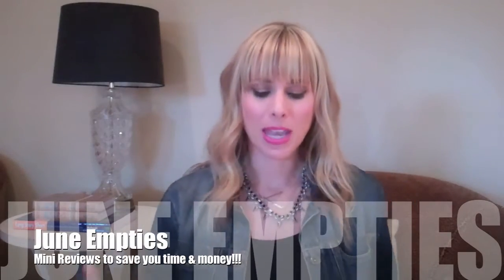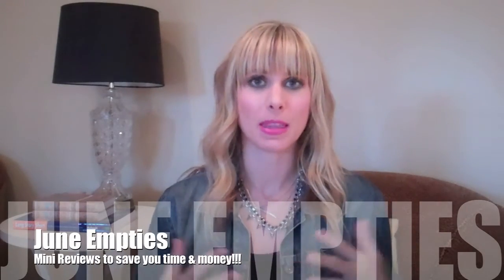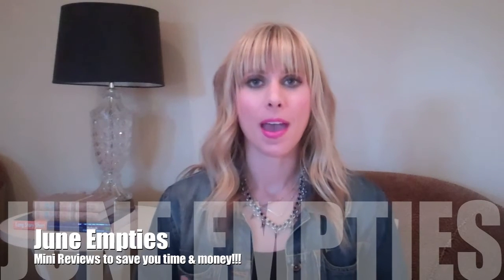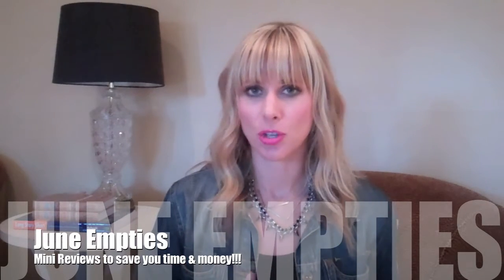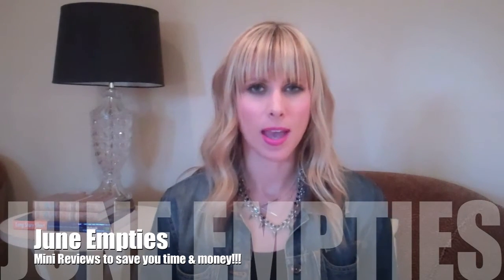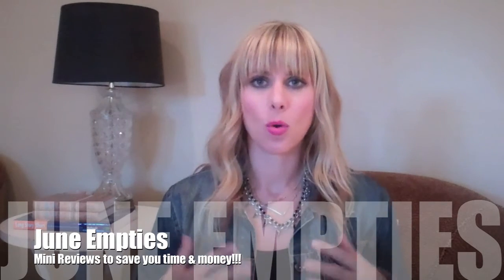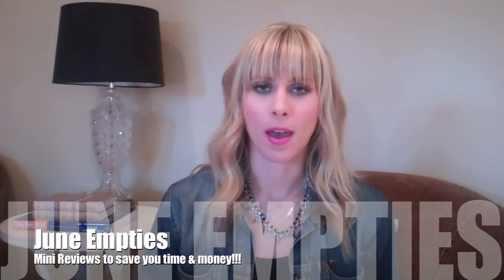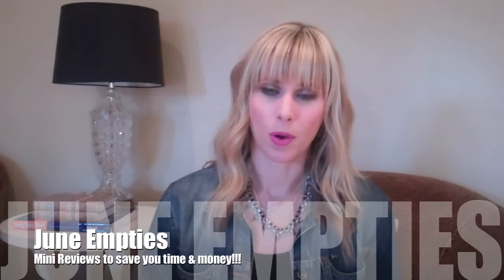June Empties: Products I've Used Up! | Summer Saldana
Products I used up (empties) and what I really think of them!

xoxo, Summer